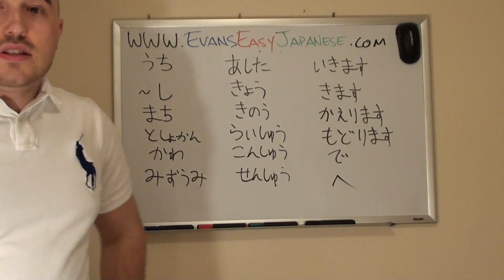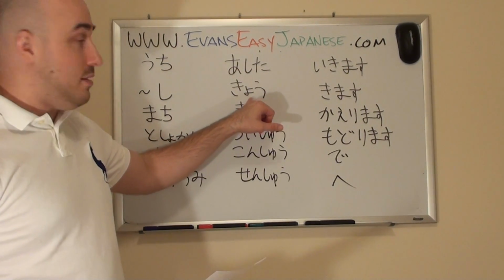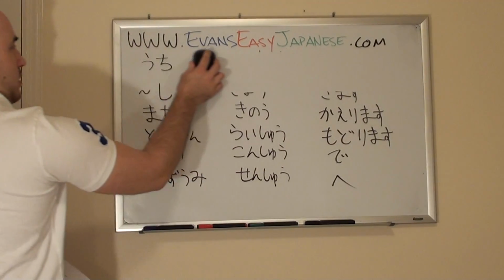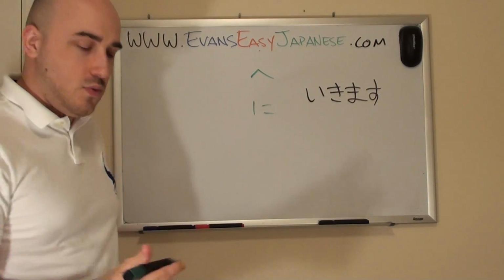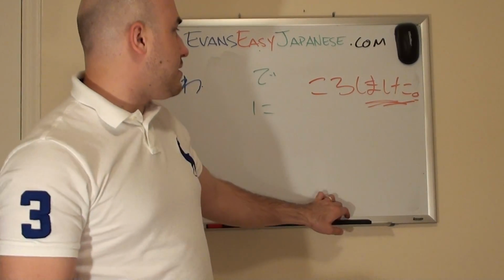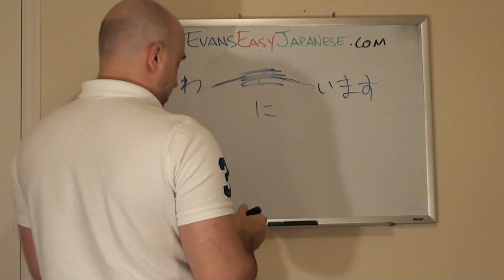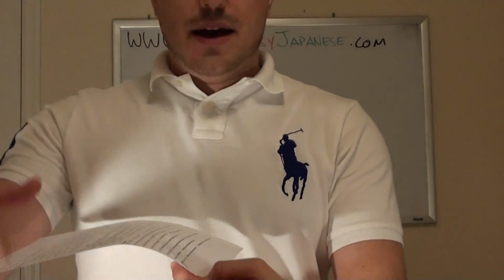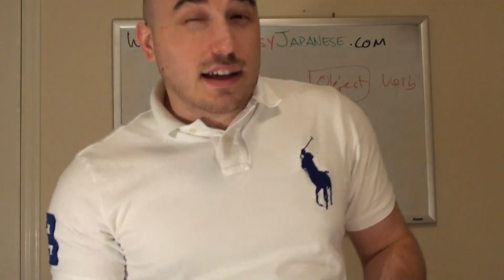Evan's Easy Japanese: The Basics #8